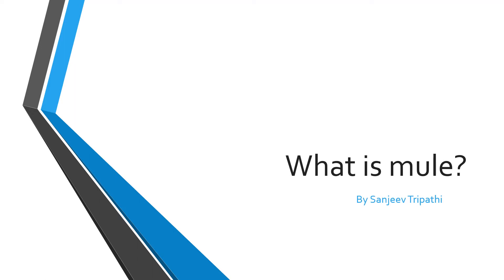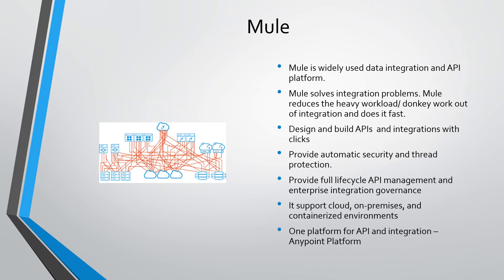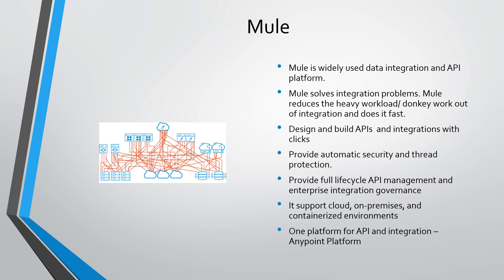What is mule platform?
This video describes mule platform or Anypoint Point mule platform? This 2 minutes give you detail about mule platform, what mule platform does and why we should use it.